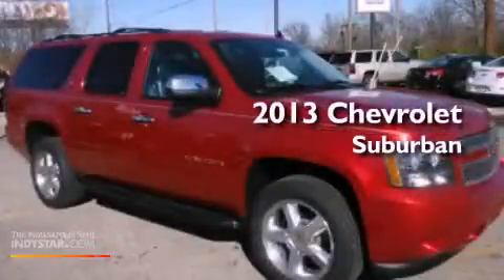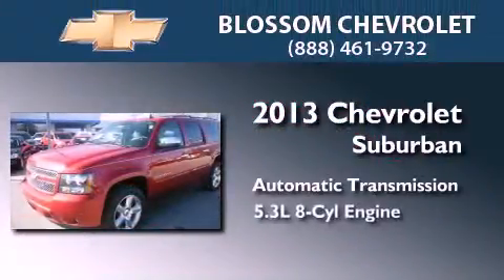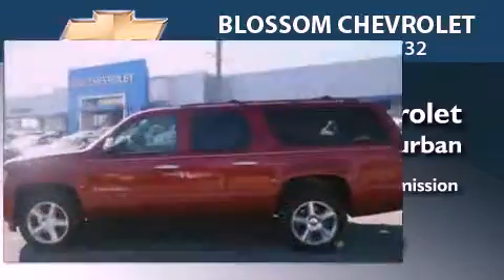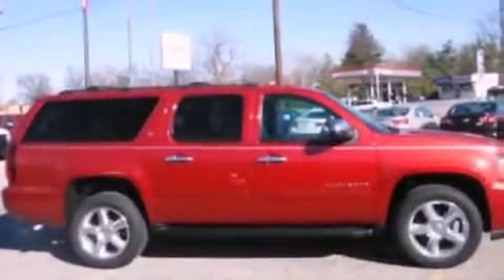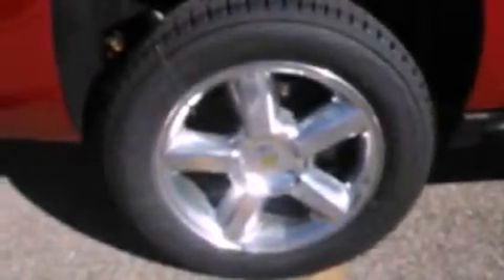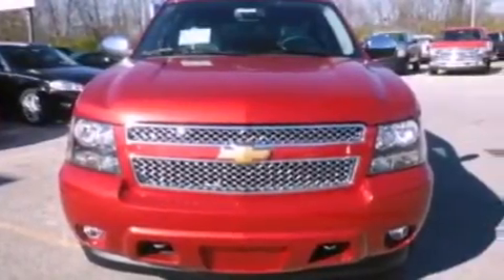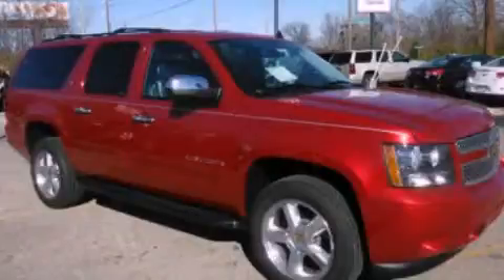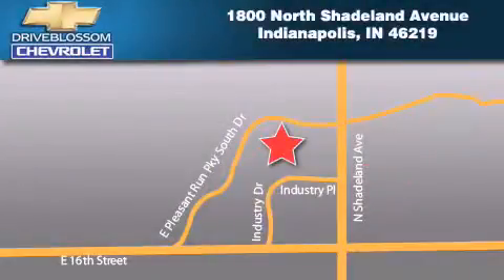2013 Chevrolet Suburban Indianapolis IN 46219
Year : 2013
 Make : Chevrolet
 Model : Suburban
 Engine : 5.3L V8 16V MPFI OHV Flexible Fuel
 Trans . : 6-Speed Automatic
 Exterior : Crystal Red Tintcoat
 Miles : 2
 Interior : Ebony
 Stock : 31222